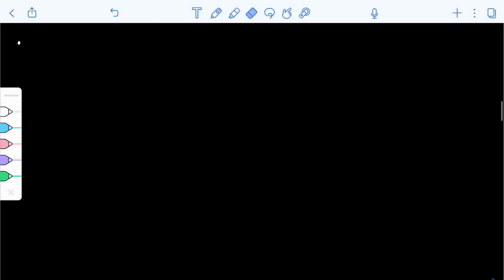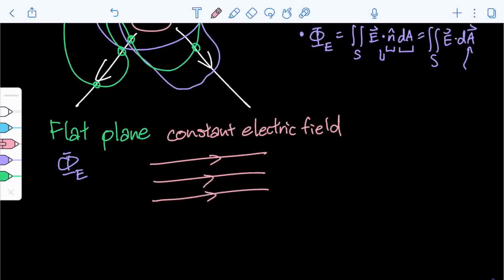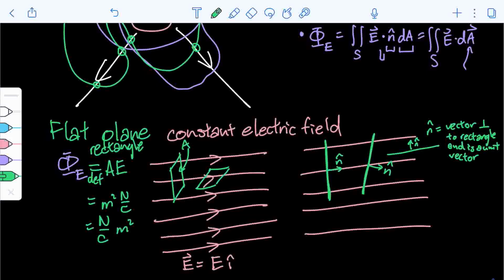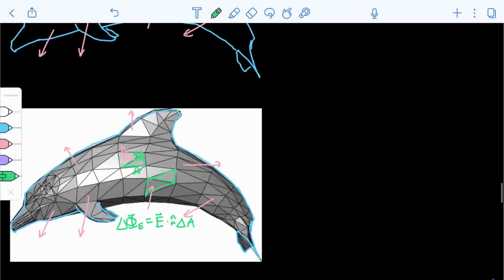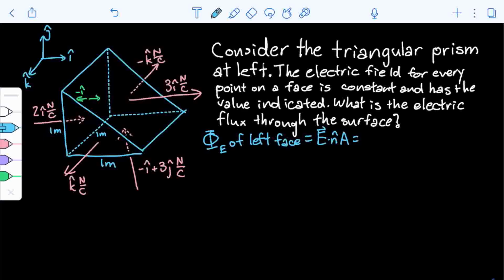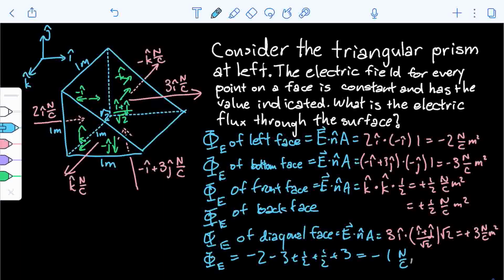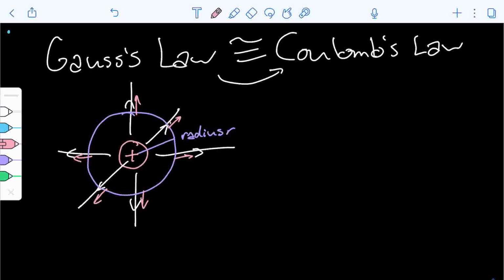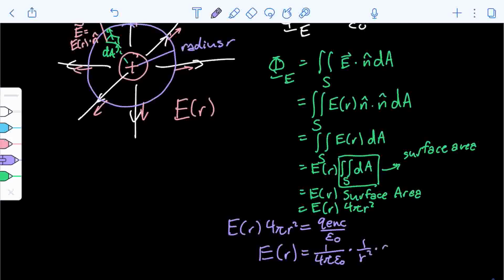Electric Flux and Gauss's Law | Azur E&M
This video covers:
 - Motivation and intuition behind Gauss's Law
 - Motivation and intuition behind electric flux and its mathematical statement
 - Gauss's Law and deriving Coulomb's Law from Gauss's Law
 - Tons of examples to check your understanding

Chapters:
0:00 Introduction
0:11 Intuition for Gauss's Law
3:25 Electric Flux for Constant E Fields and Flat Areas
10:32 Electric Flux for General E Fields and Surfaces
14:05 Electric Flux Example Problem
19:49 Gauss's Law
21:24 Gauss's Law Example Problem
22:28 Gauss's Law = Coulomb's Law